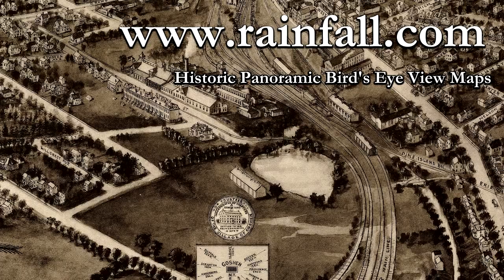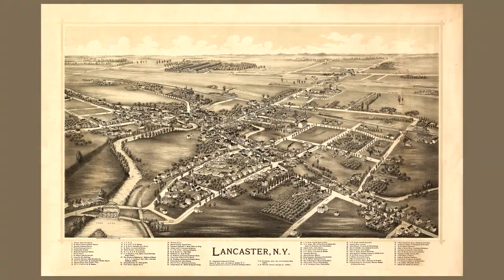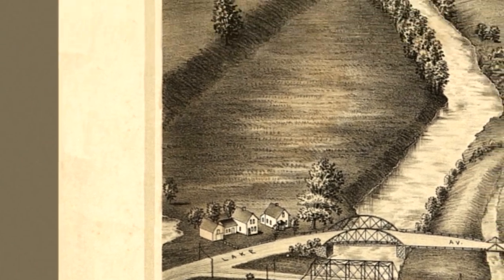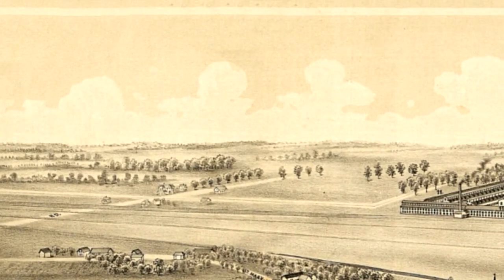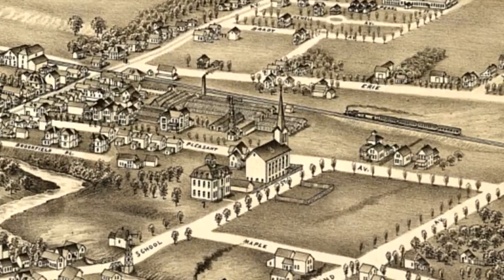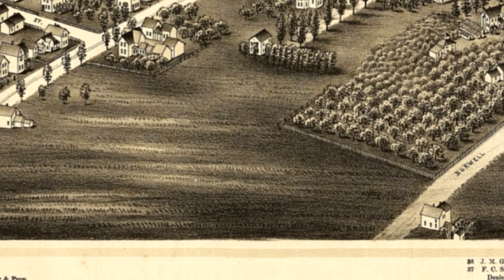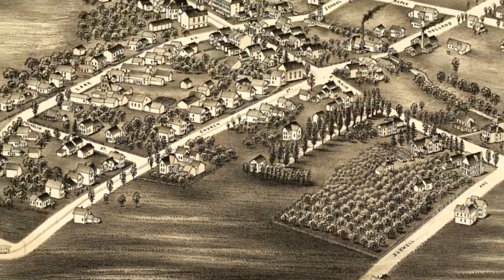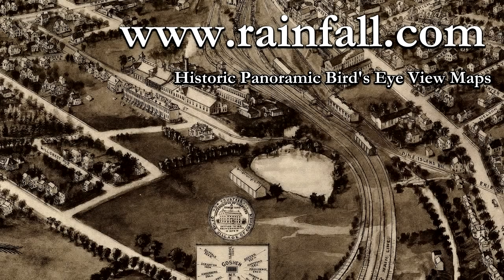Lancaster New York 1892 Panoramic Bird's Eye View Map 7061